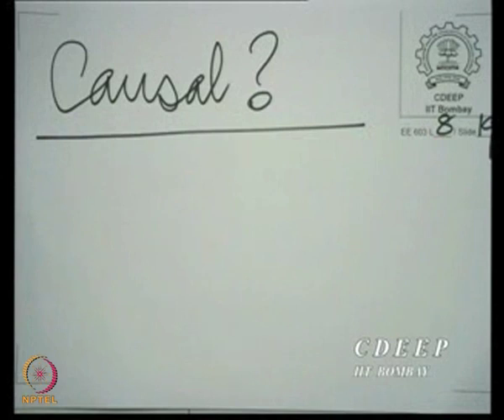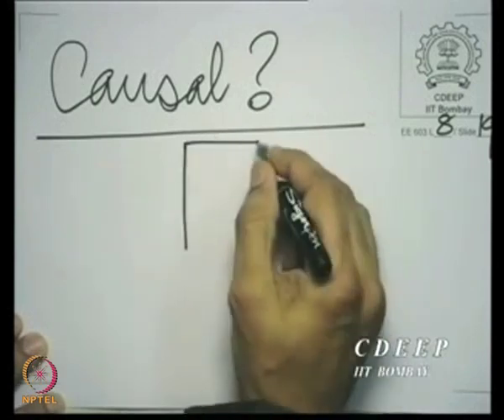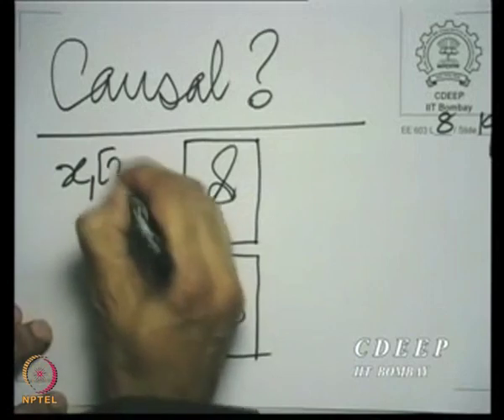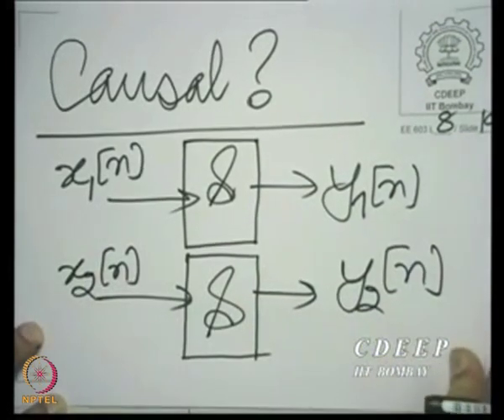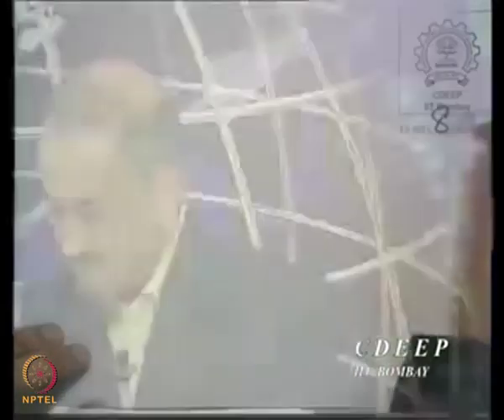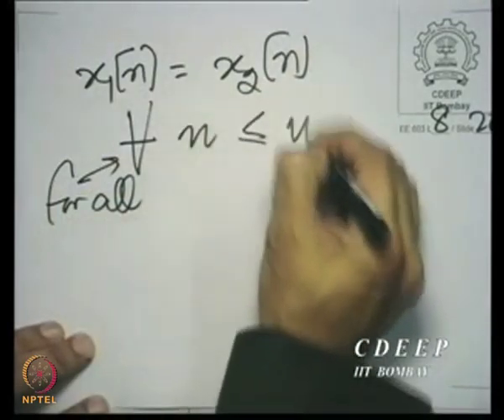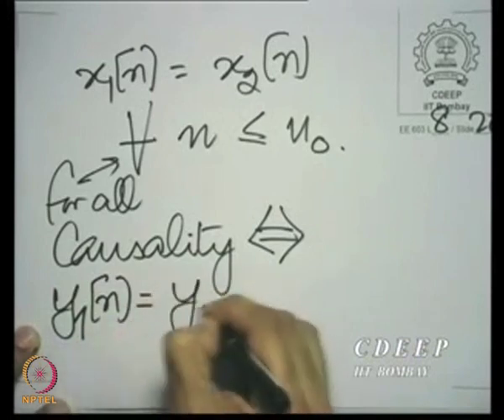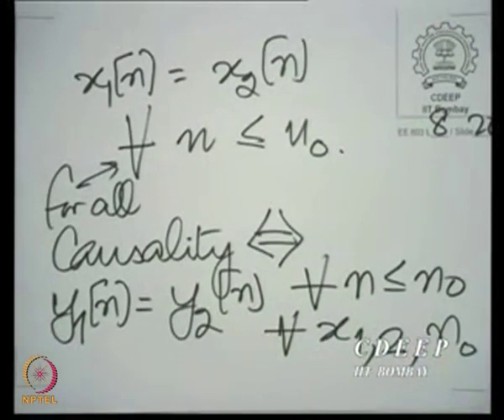Lecture 8C: Causality and memory of an LSI system.